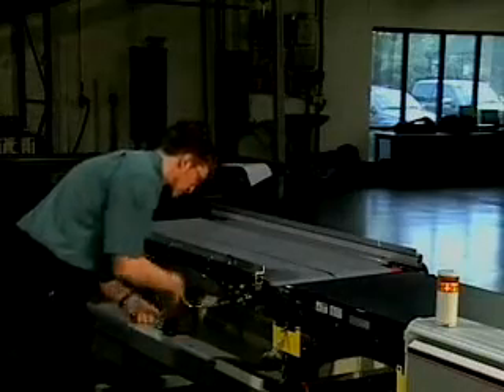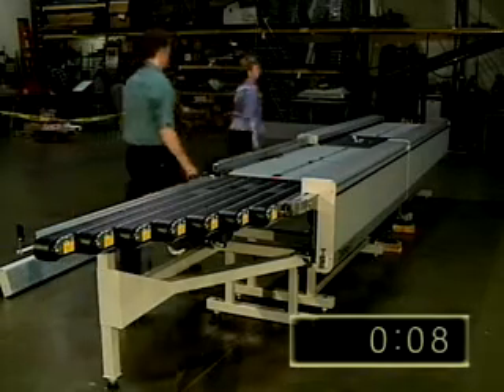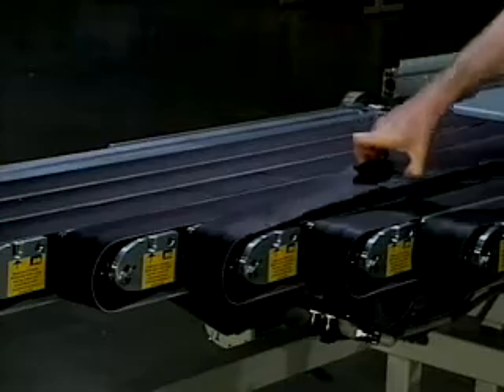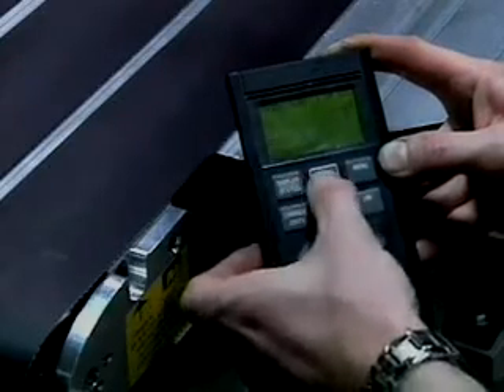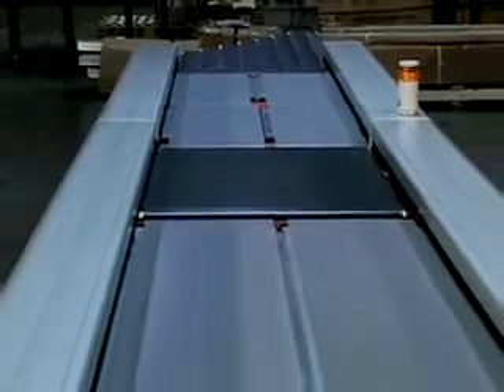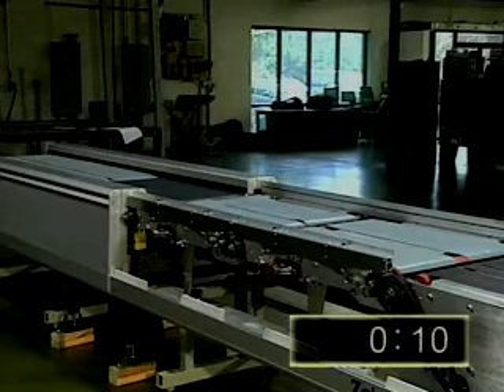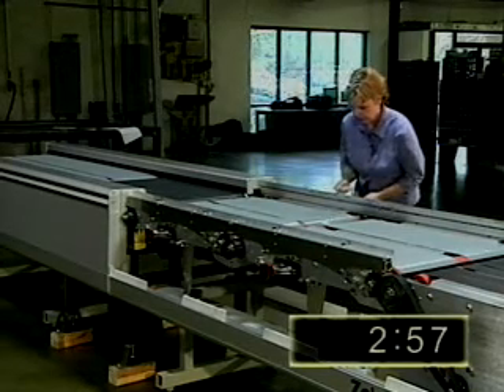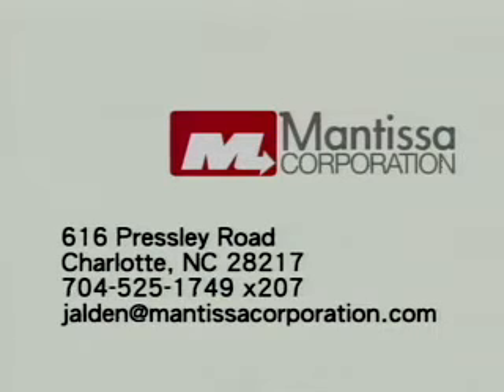Mantissa Corporation's Zebra Inductor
Video show an automatic inductor belt replacement.